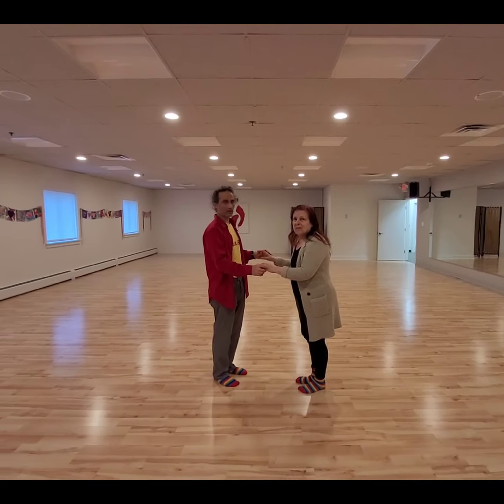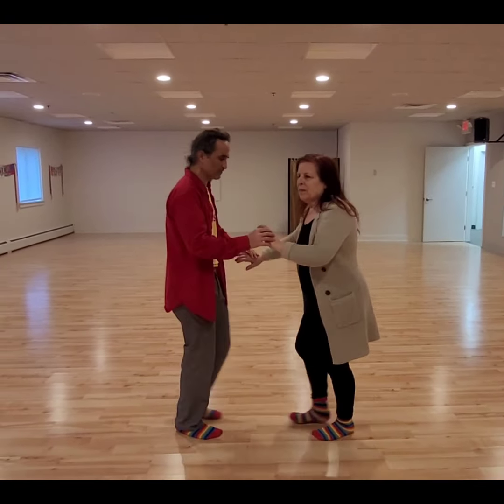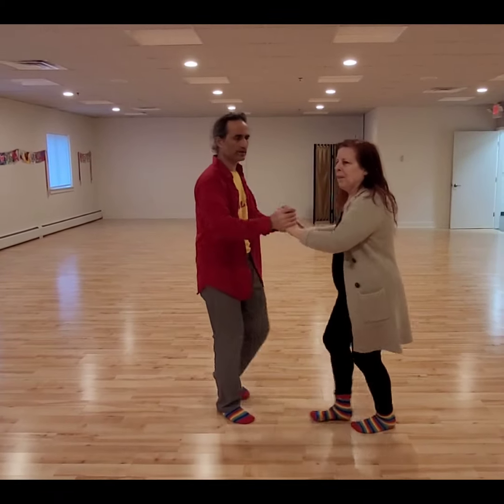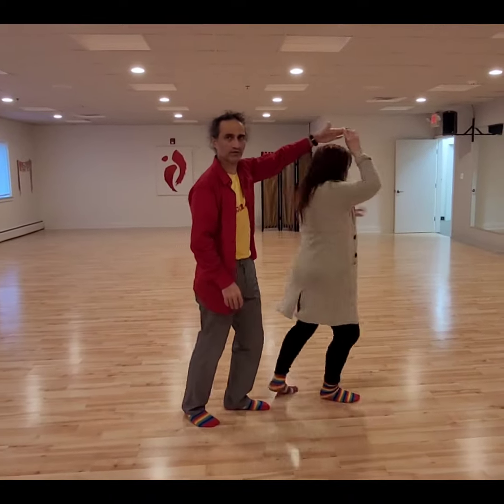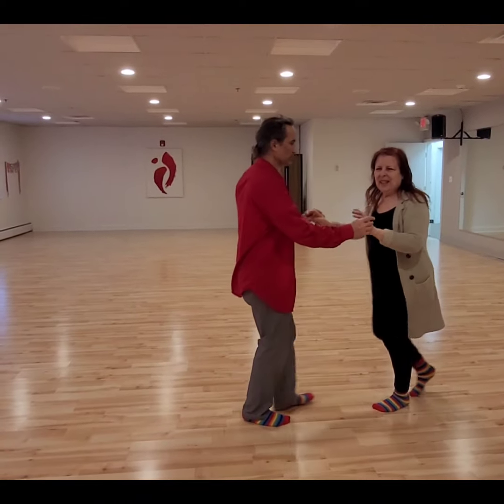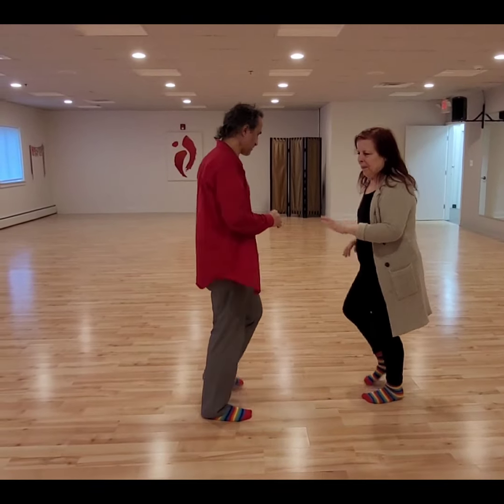Basic+ Salsa Moves up to Cross Body Lead with Turn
We covered some basic moves in Learn Salsa Rhythm class:
0:00 Basic, side and back breaks.
0:32 XB: Cross-body lead
0:39 Her L turn, his R turn, her R turn, in 2x8-beats.
1:27 Bachata step
1:35 with cuban styling: turn and walk forward.
1:44 "Kick-backs" (kick, back, slide sideways, together)
2:02 XBT: Cross-body lead with turn

Dancers: Kanat and Susan
Date: 3/25/2023